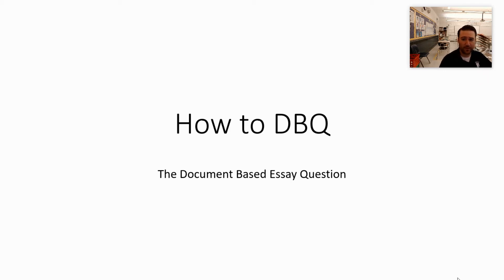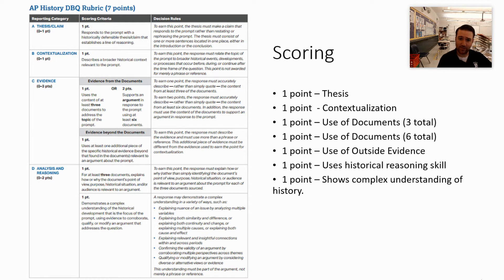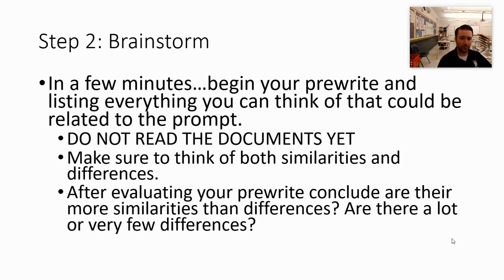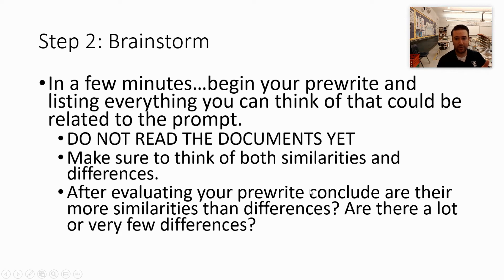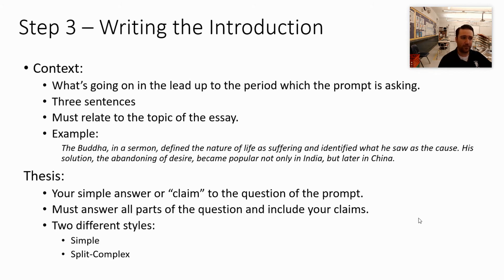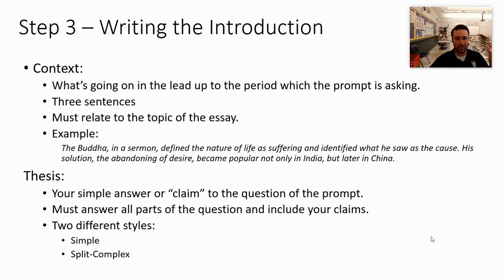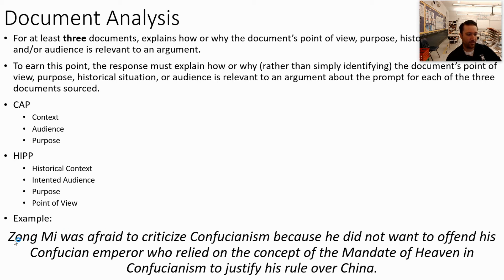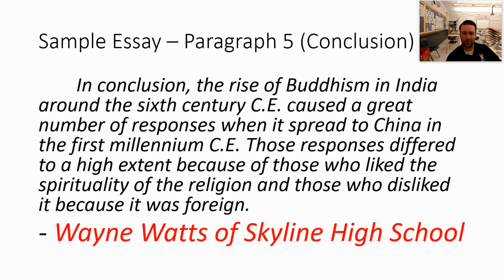How to DBQ